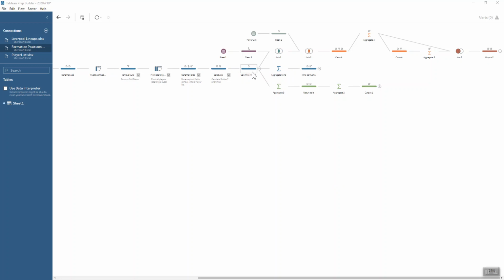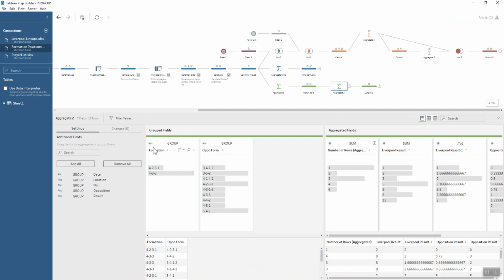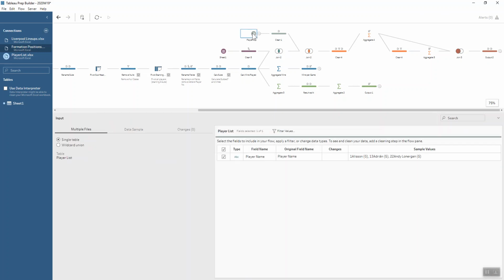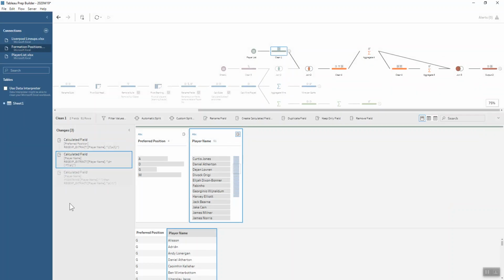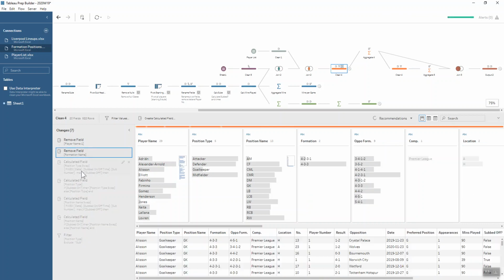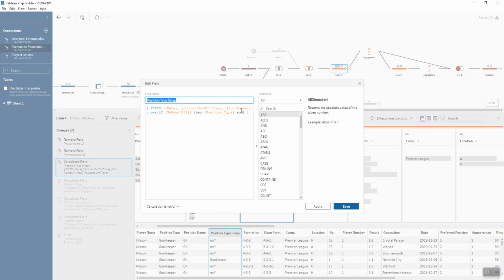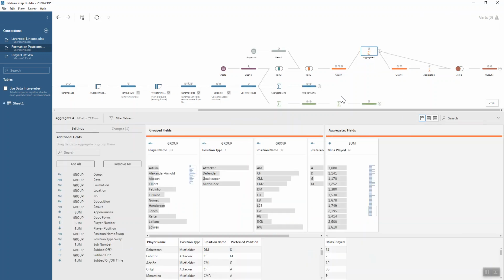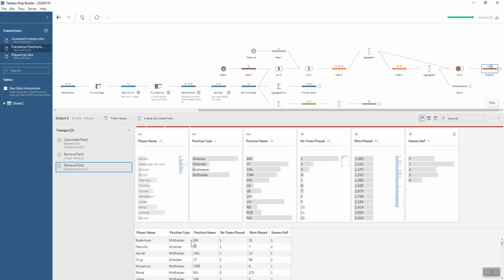Preppin' Data 2020: Week 19 - Liverpool Further Analysis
***Edit*** I should have summed the number of games played rather than the number of records to get to the Games OoP field for the second output.

We're using lots of aggregates to do some interesting analysis on Liverpool's strategy for this challenge. There's also a funky LOD included, thank goodness we finally have access to them in Tableau Prep!